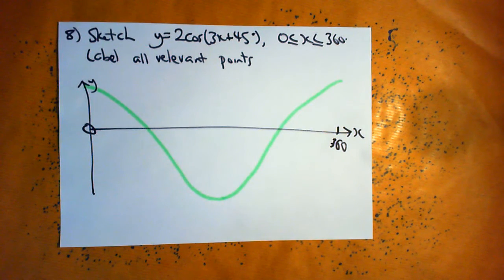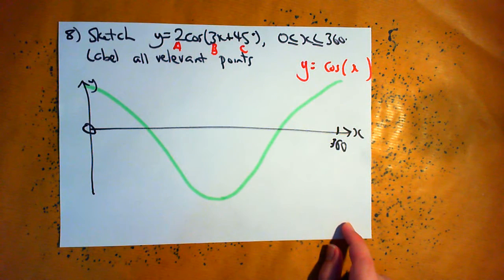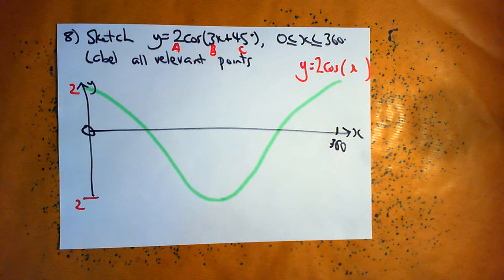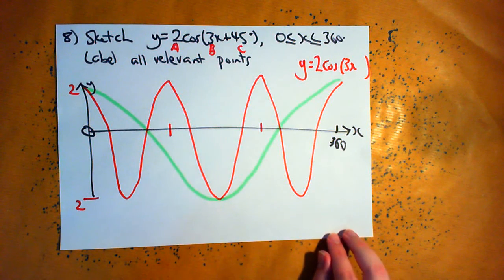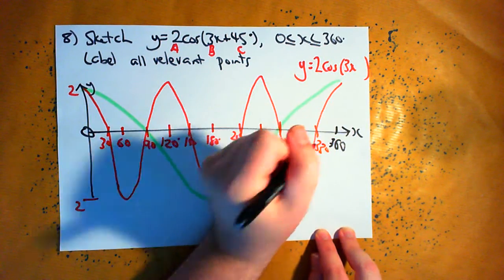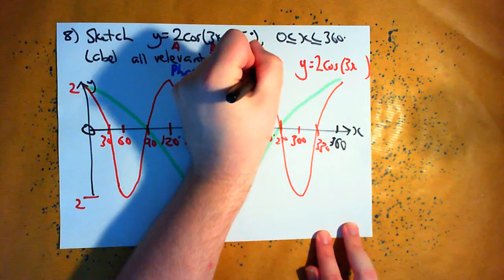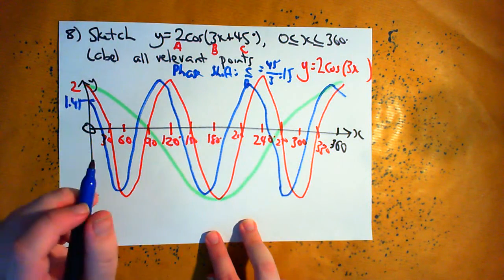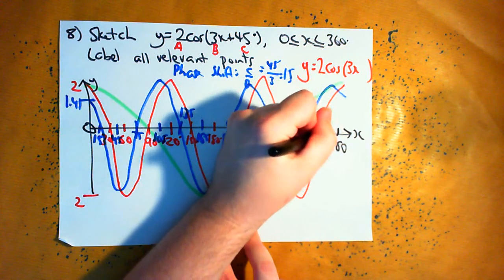Tutorial 8, Question 8